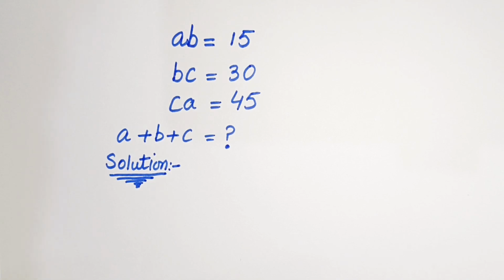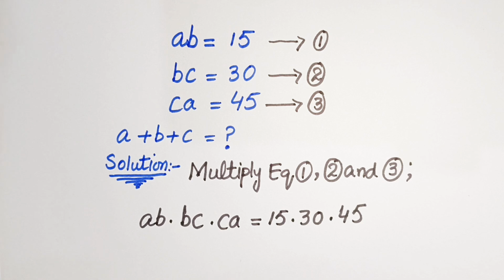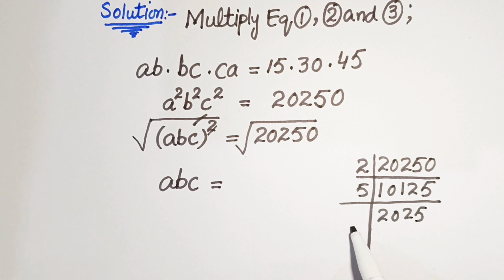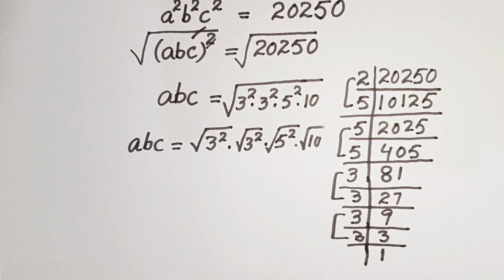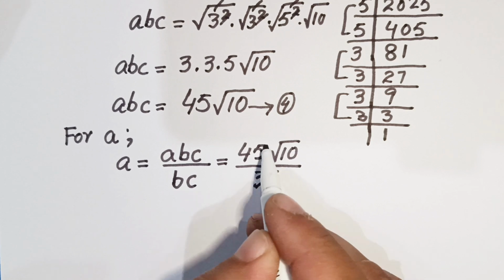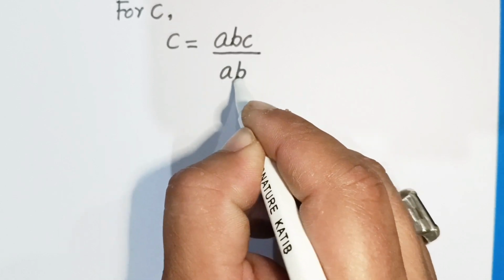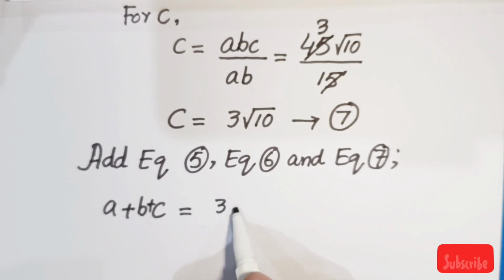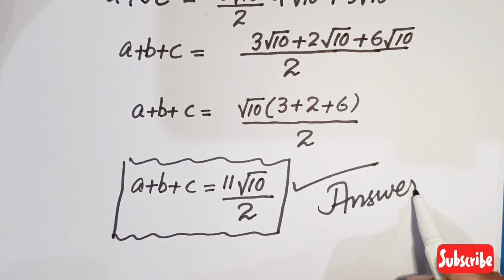Italy l can you solve this?? l Nice Algebraic Problem l Math Olympiad